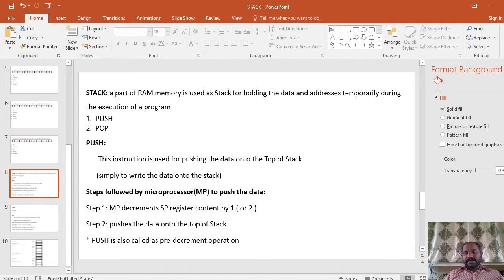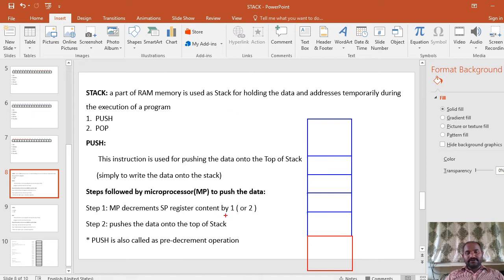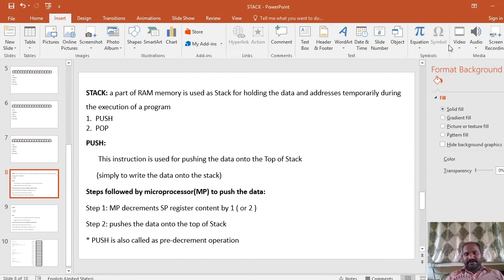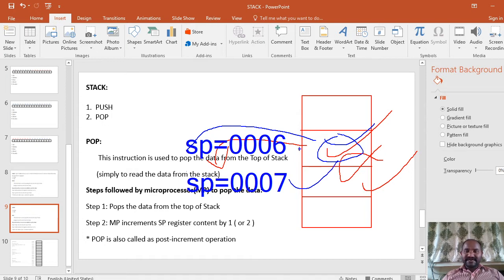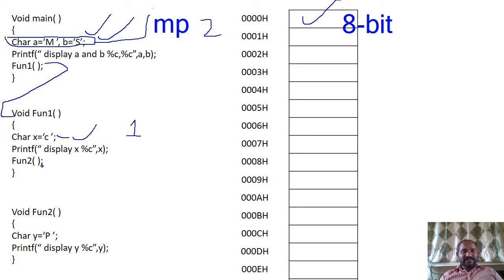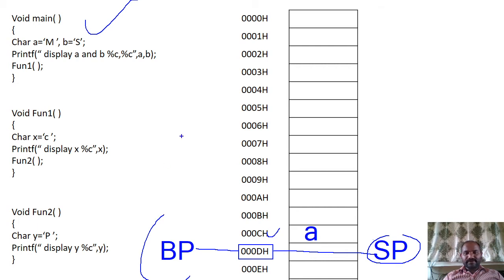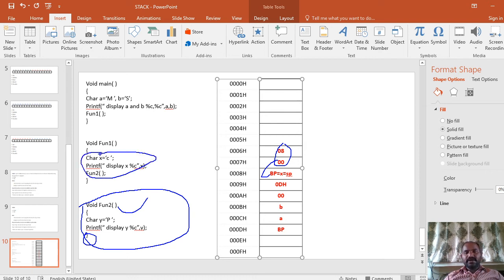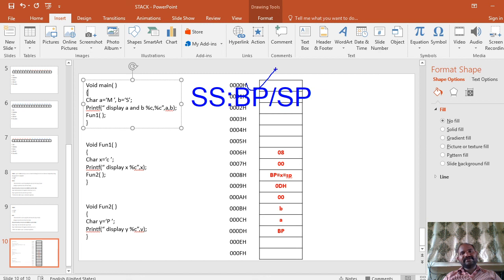STACK memory access by microprocessor